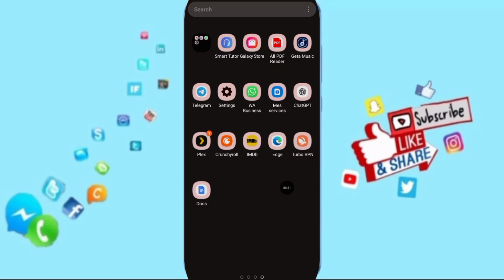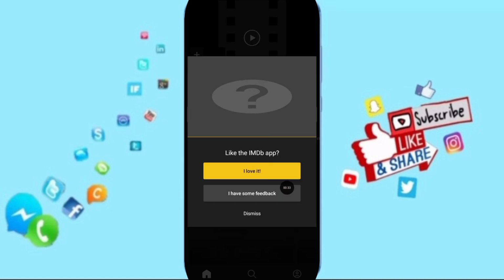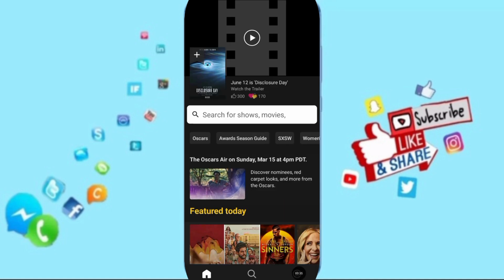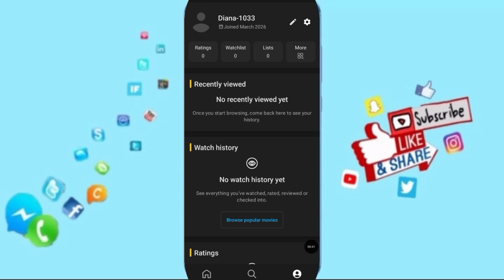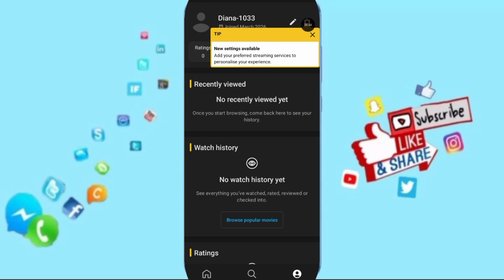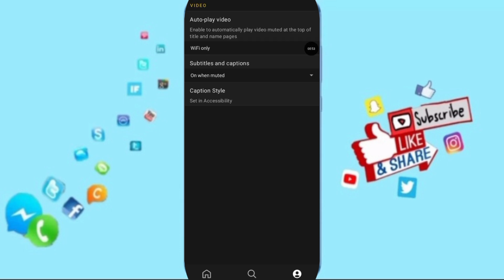How to Control Subtitles and Captions on IMDb App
Want to manage subtitles and captions while watching videos on IMDb? 🍿
In this video, I’ll show you how to control subtitles and captions on the IMDb app step-by-step, so you can customize your viewing experience the way you like.
Adjusting subtitle settings helps you:
Turn captions on or off easily
Understand videos better in different languages
Improve accessibility while watching clips and trailers
In this video, you’ll learn:
How to open video playback settings on IMDb
How to enable or disable subtitles
How to adjust caption options for better viewing
Enjoy movies and trailers on IMDb with the subtitles that suit you best! 🎥📱

IMDb subtitles settings, control captions IMDb app, enable subtitles IMDb, IMDb app tutorial, IMDb video captions, IMDb settings guide, IMDb tips and tricks